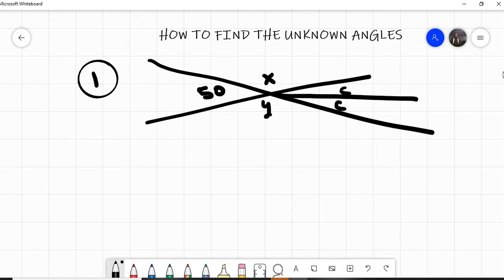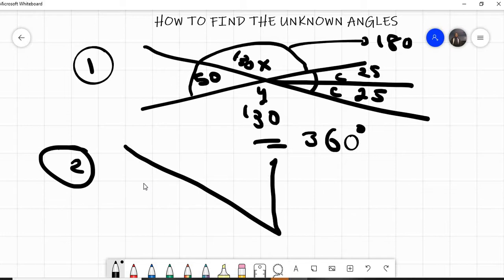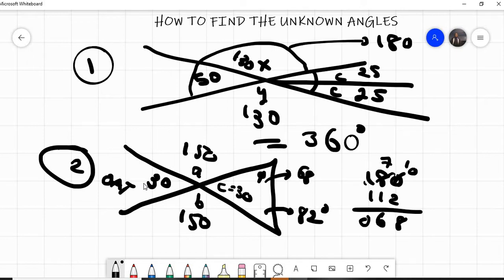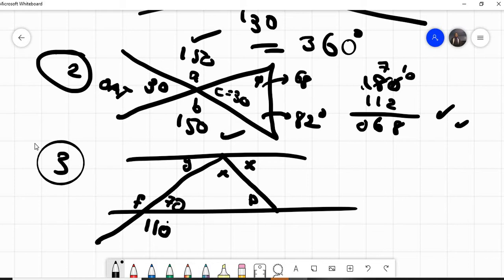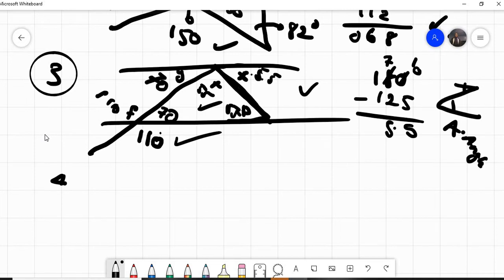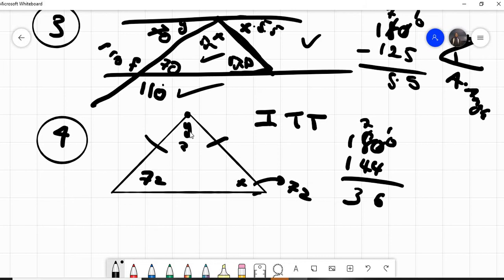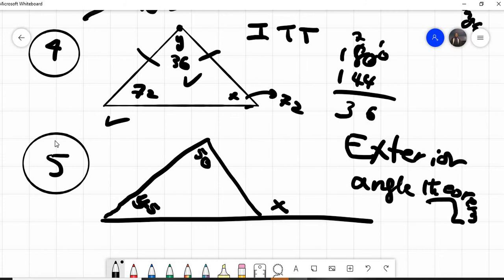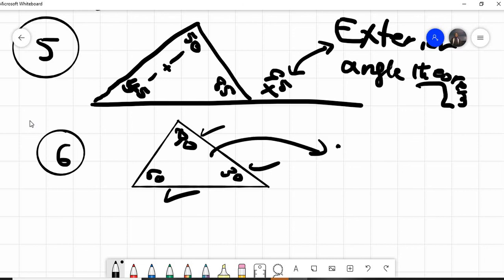HOW TO FIND THE UNKNOWN ANGLES